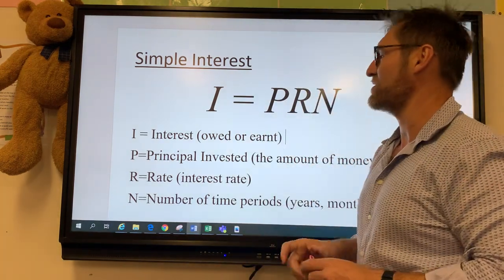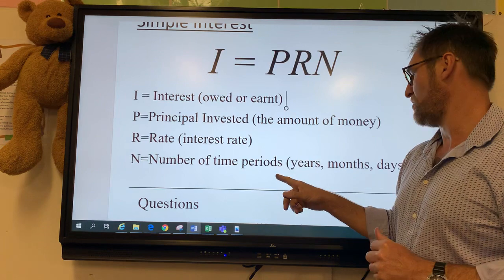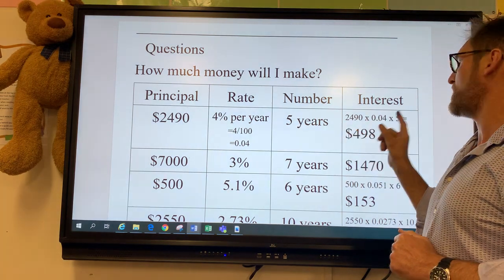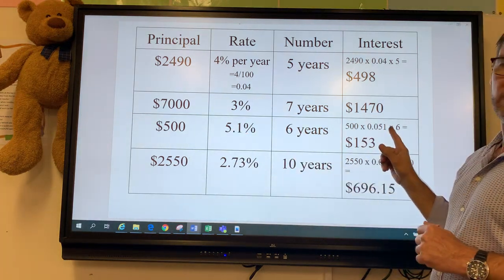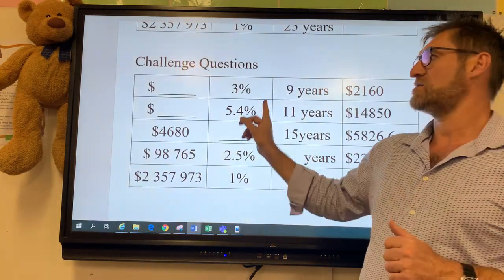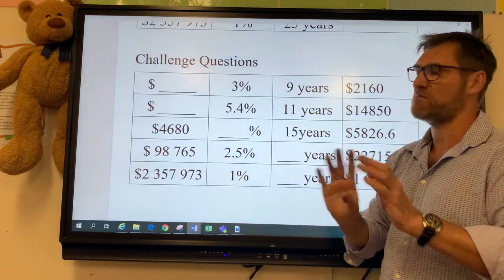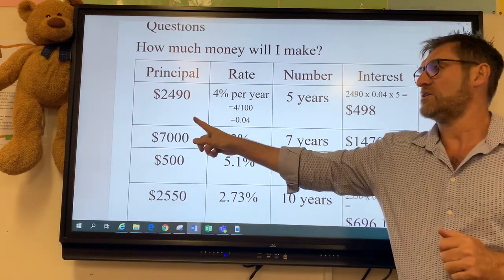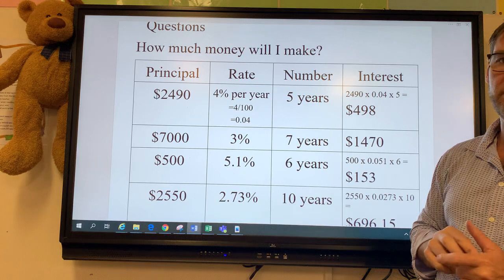Simple interest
Year 9 financial maths